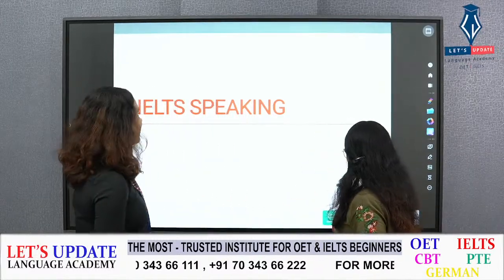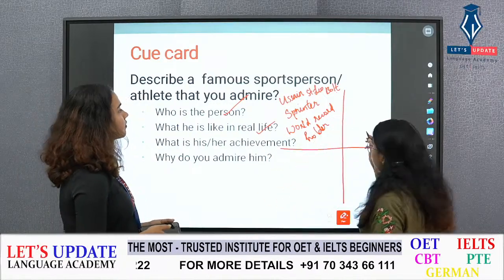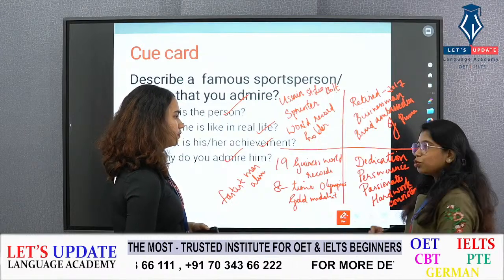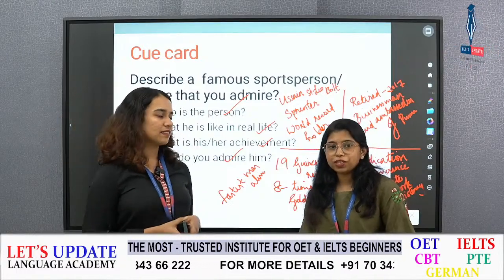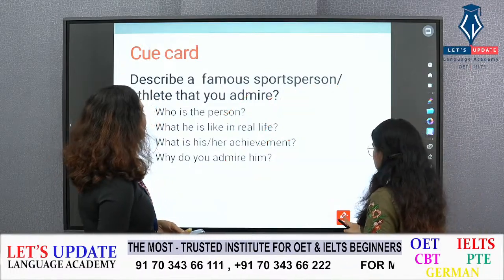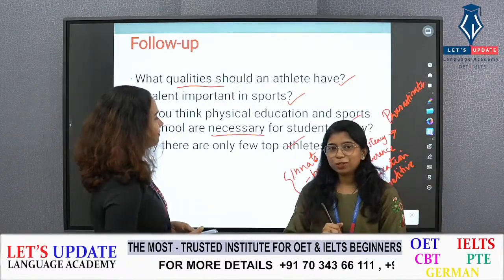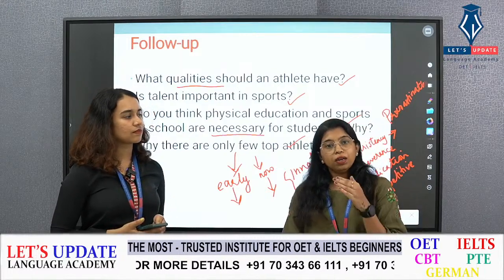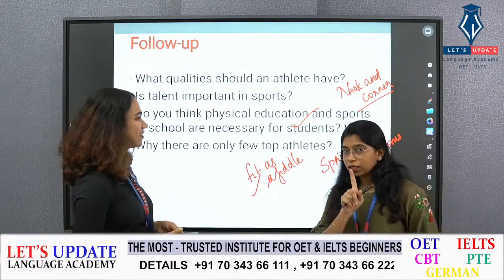Hoe to secure 7+ in IELTS speaking (part 05)